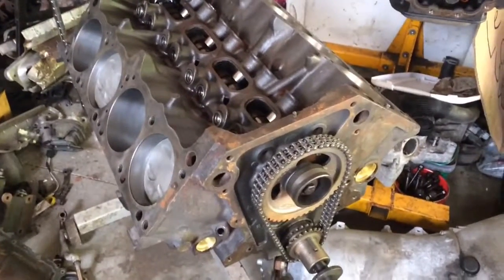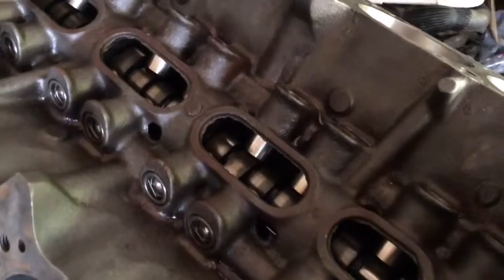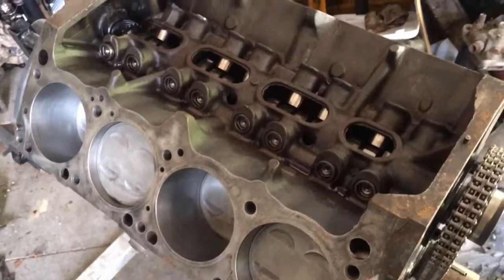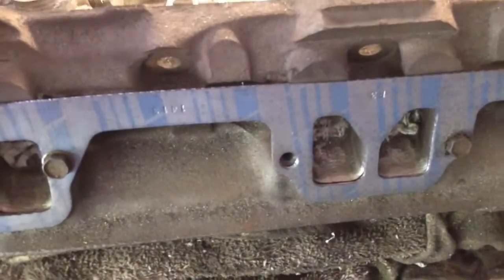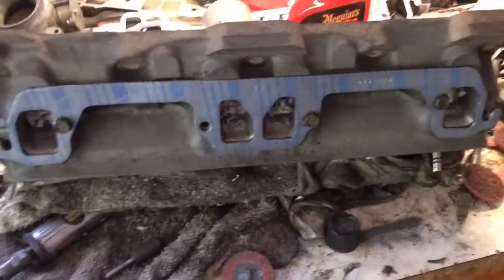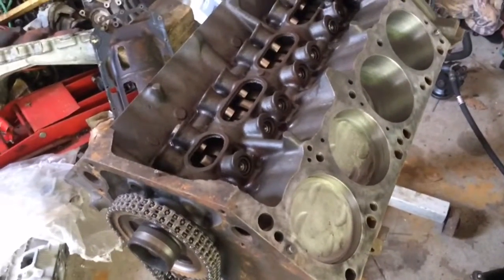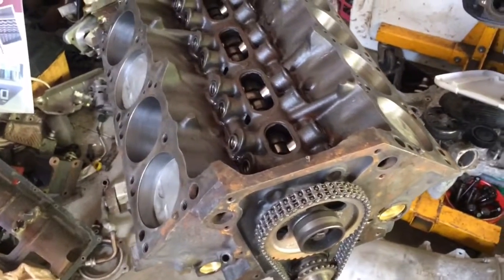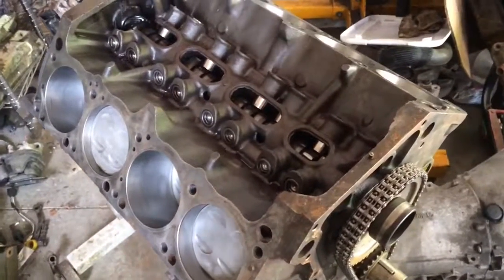67 Barracuda restoration pt 1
1967 Plymouth Barracuda fastback formula S 4-speed car. Dropping in a 318 bored .040 over with a stock H.O. 340 cam, and forged 340 crank. Eldebrock dual plane 4bbl intake. 360 heads ported and polished with 188 valves.